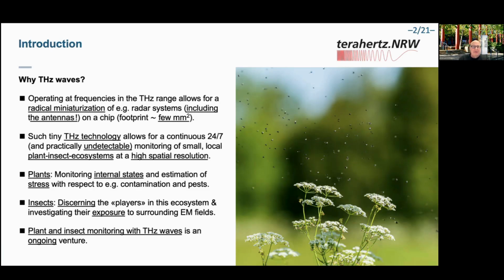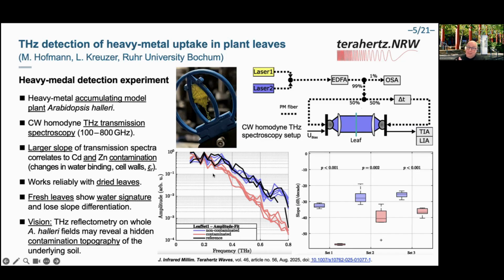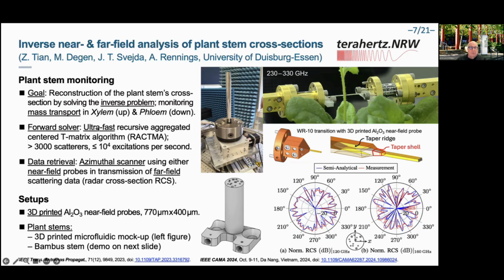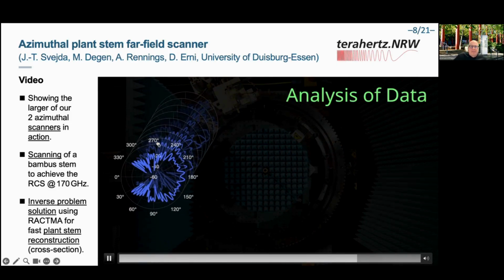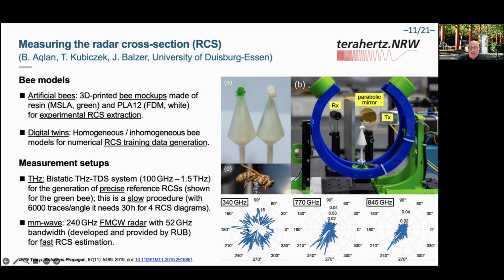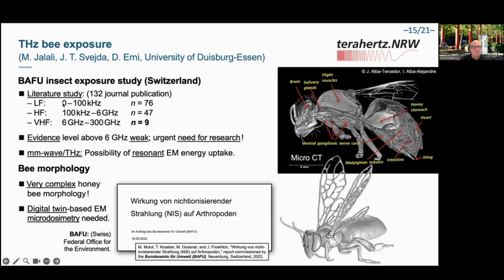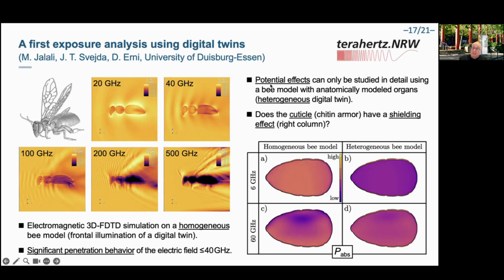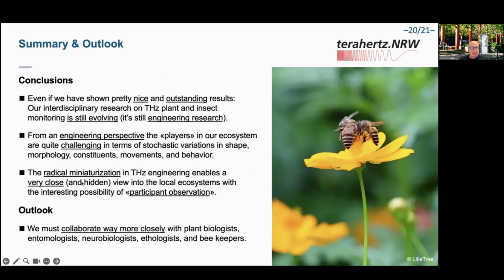6. Terahertz Talks - Plant and Insect Monitoring with THz Waves (Prof. Dr. sc. techn. Daniel Erni)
Terahertz Talks is a webinar series with live discussions and Q&A sessions tailored for scientists, researchers, and industry professionals looking to deepen their expertise and stay ahead in the field of terahertz technology.